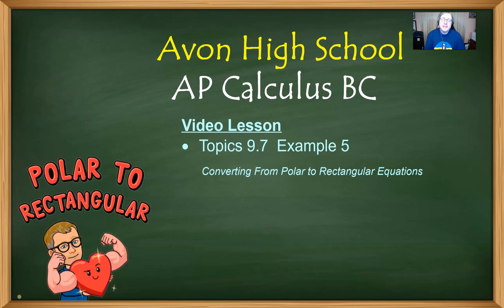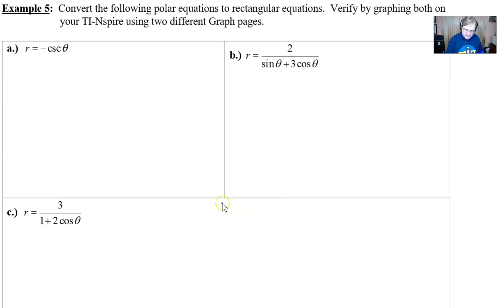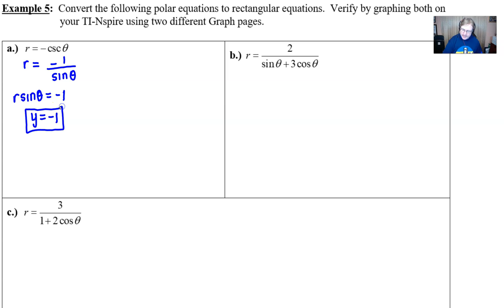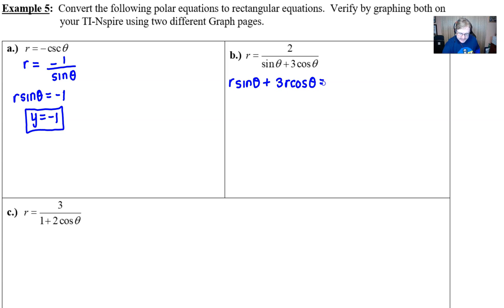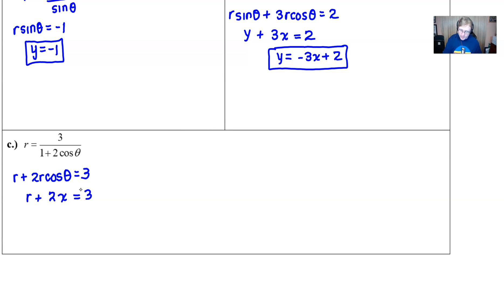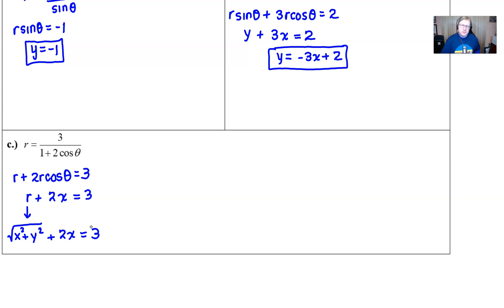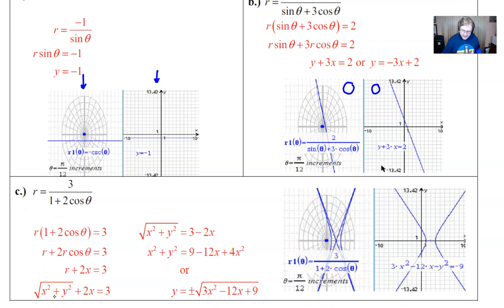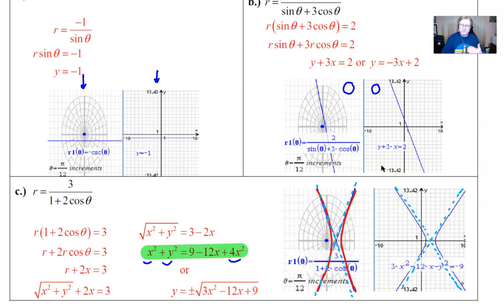Avon High School - AP Calculus BC - Topic 9.7 - Example 5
CONVERTING POLAR EQUATIONS TO RECTANGULAR EQUATIONS

In this video I will work through three example where I convert a given rectangular equation into a polar equation.  Afterwards, I will visually demonstrate how the pairs of equations render the same curve on their respective coordinate planes.